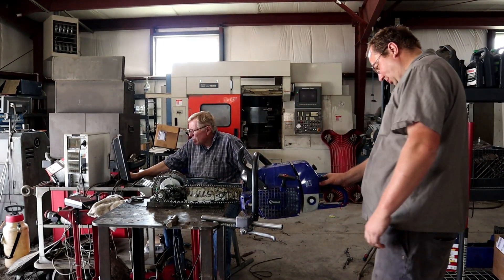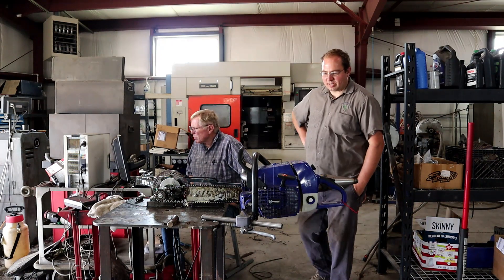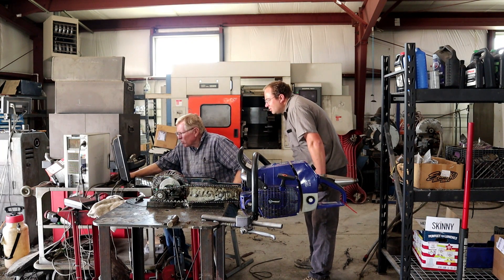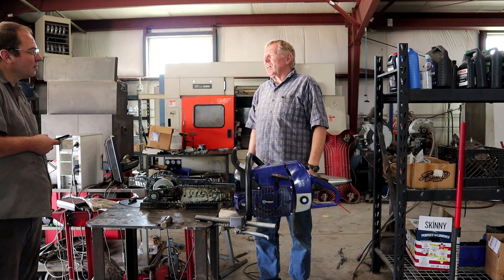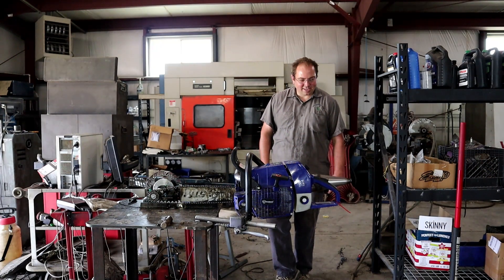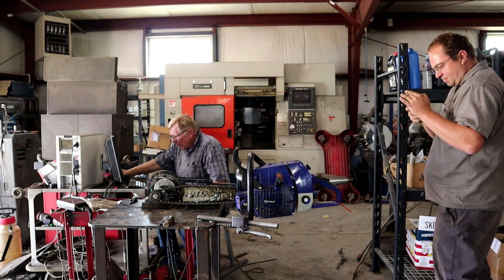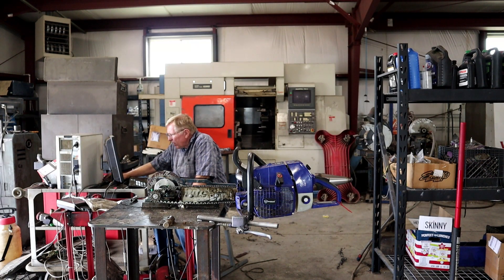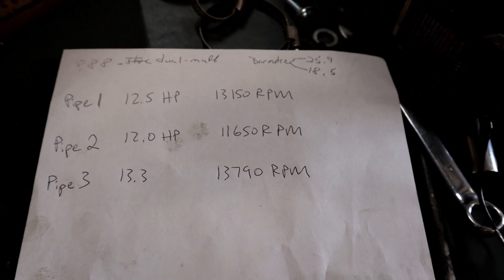61% HP Gains over stock on this G888 Chainsaw with a CPI pipe Stihl ms880 clone Dyno Results are in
Here are the final results of running the the stock G888 on the dyno with the stock muffler, then with 3 different pipe builds and designs. To us this was super impressive, we hit over 14hp on one of the runs. This takes a lot of time, and I am not good at editing or filming as you can tell. Please don't judge.